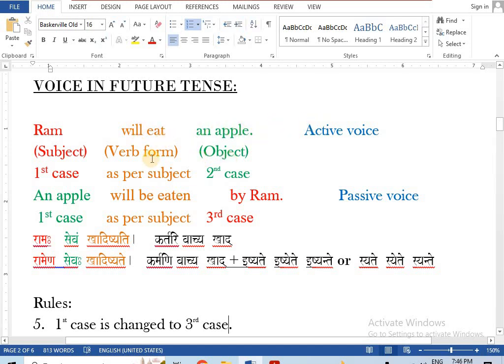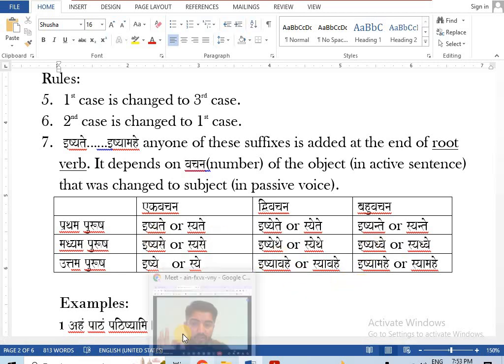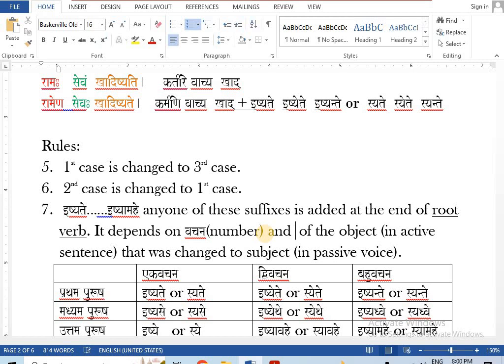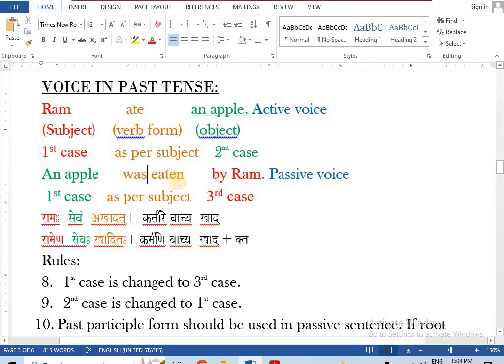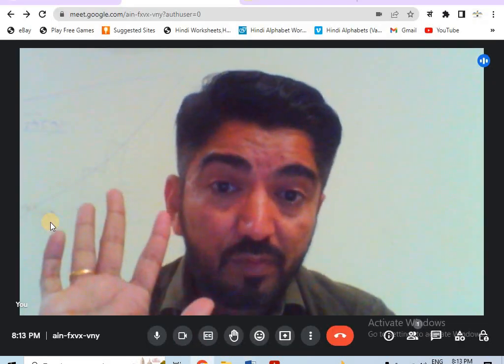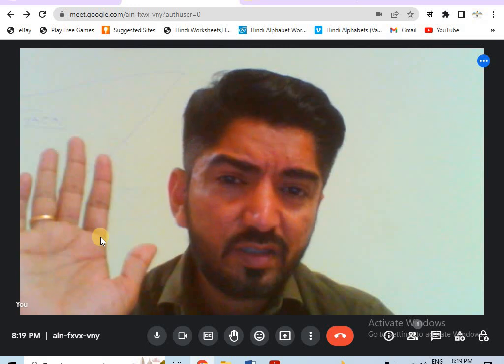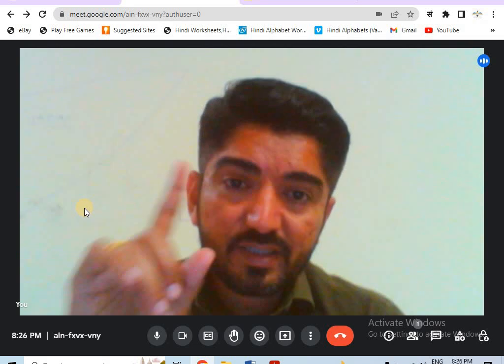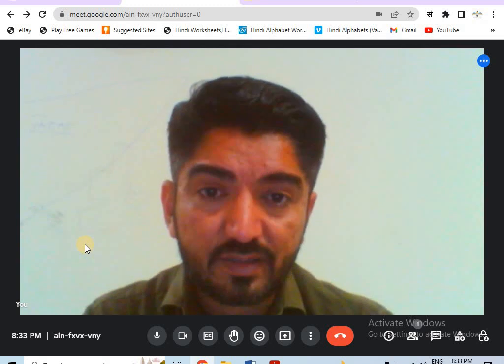Voice part 2 (20/02/2023)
कर्तरि वाच्य कर्मणि वाच्य प्रयोग In this module you will learn about how to convert active voice sentence to passive voice in Sanskrit language with an easy method.